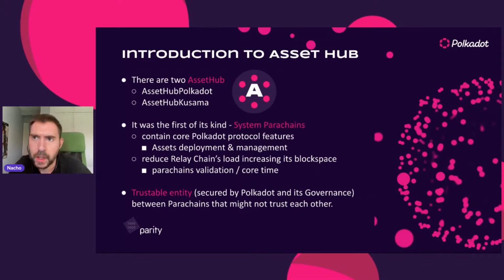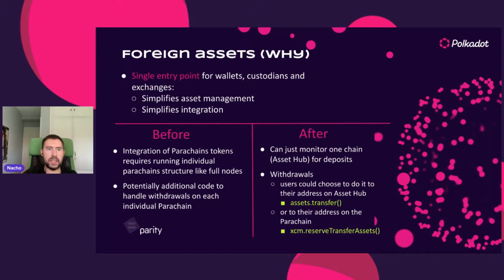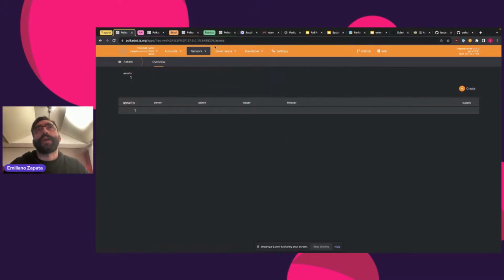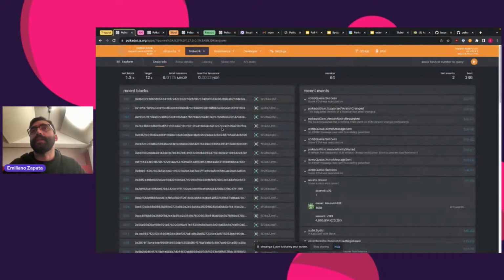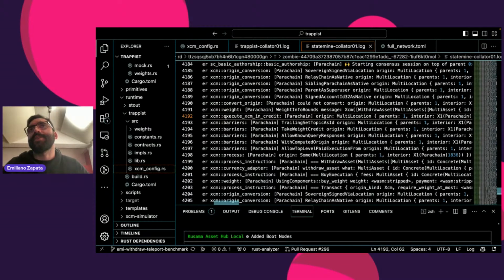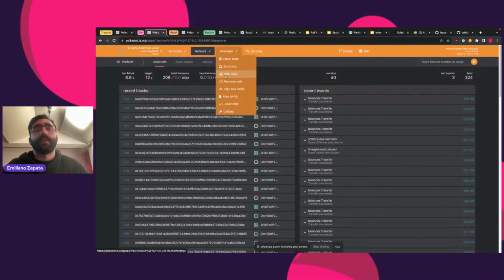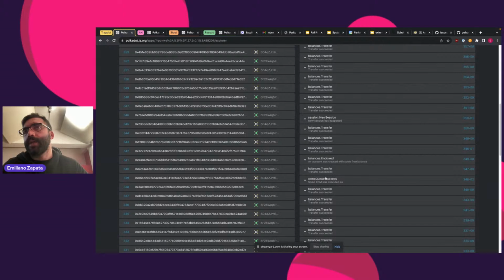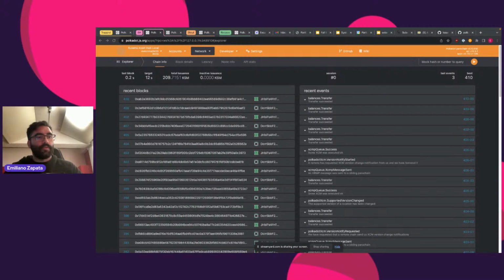Asset Hub | Polkadot Deep Dive